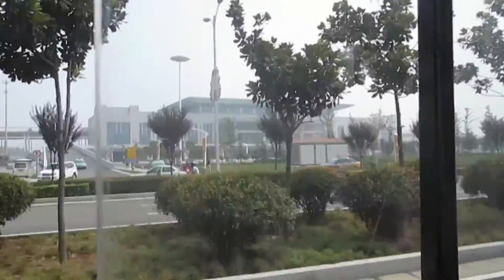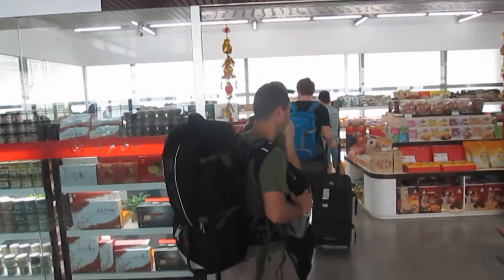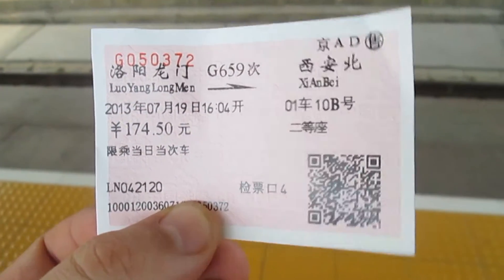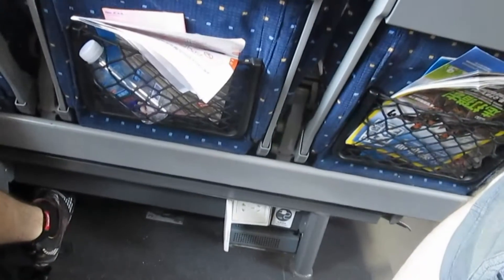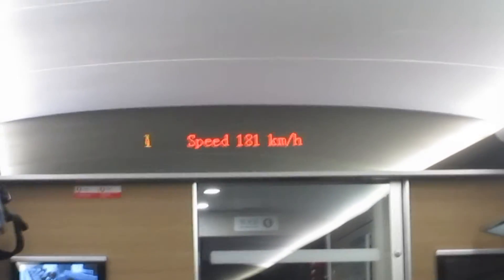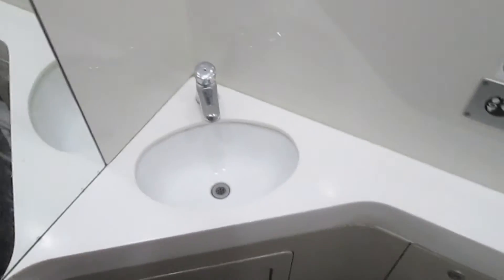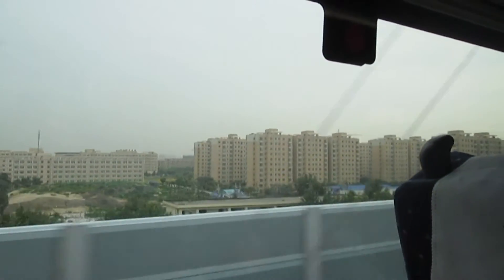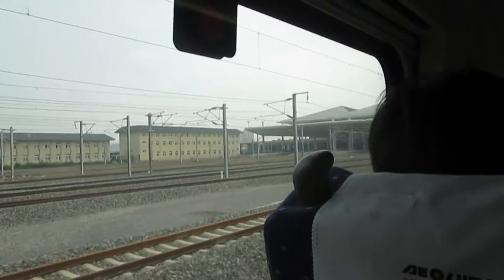Riding the High Speed Bullet Train From Luoyang to Xian